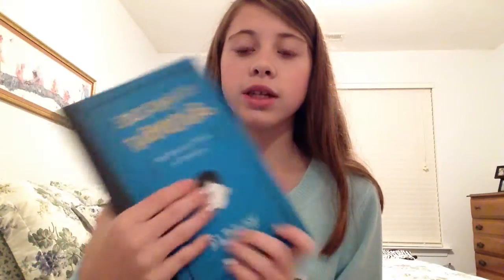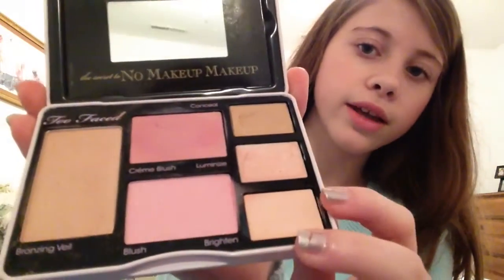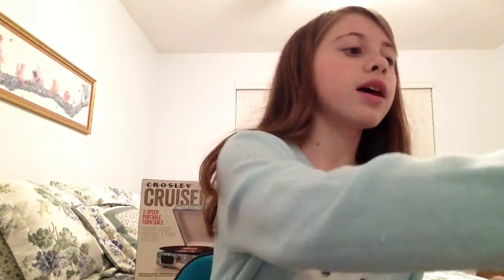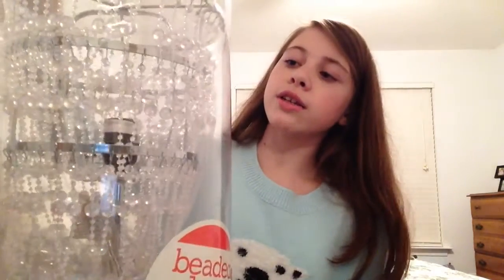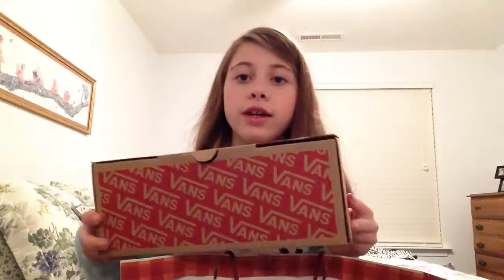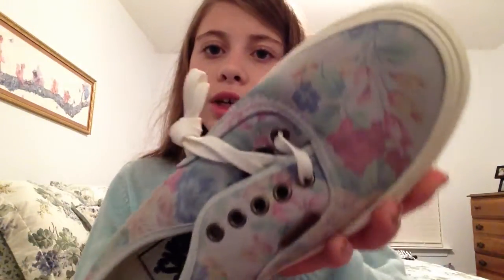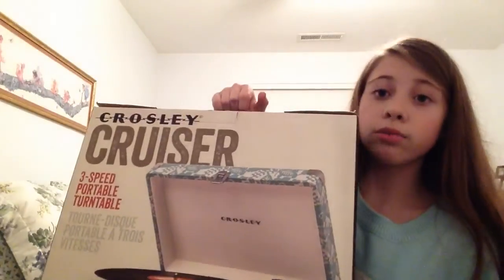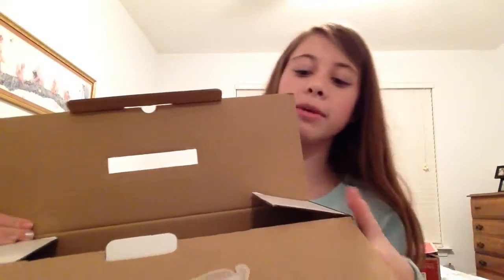What I Got For Christmas! | Sydney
Hey guys! This video is basically about preparing for the holidays and what I got for the holidays! So i hope you enjoyed it! Bye!

Music
"Mariah Carey-Oh Santa! (Album Version)", sound recording administered by: UMG
Jingle BB (Bobby Helms - Jingle bell rock TAM's funny dub remix)                                                                                                                                                                                                                                                                        If your reading this comment "unicorns are cool!" and guys, I might start my own channel! Is that a good idea?